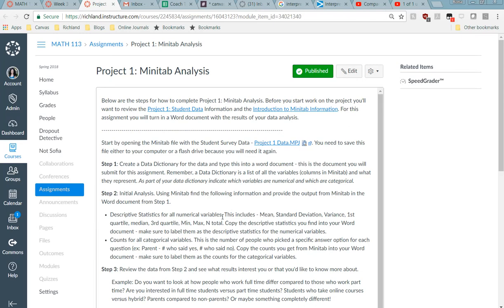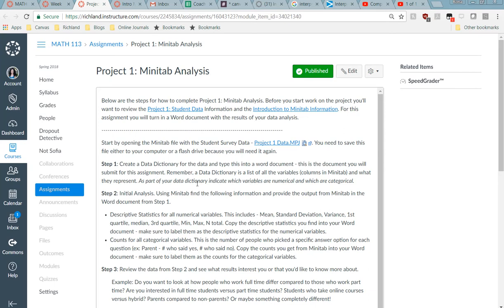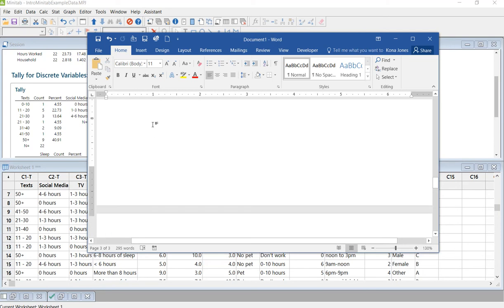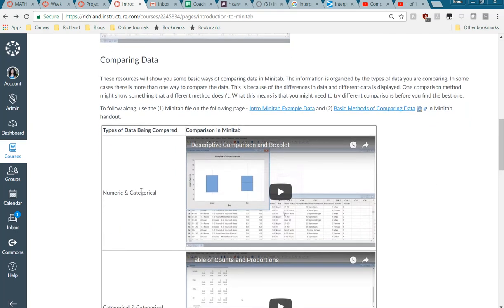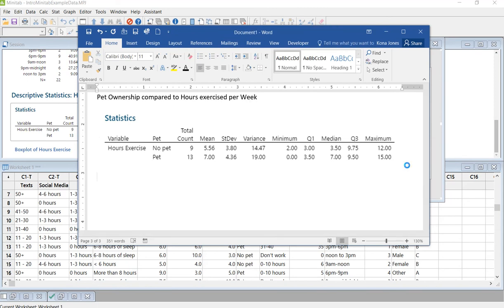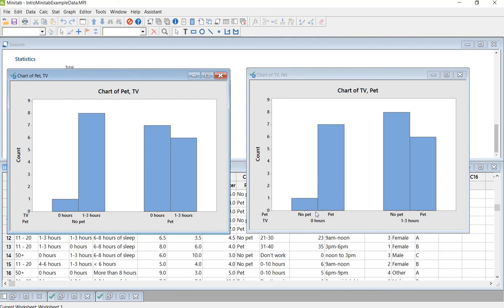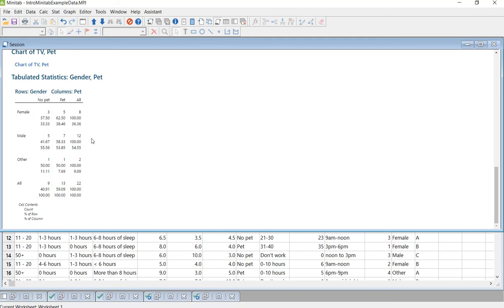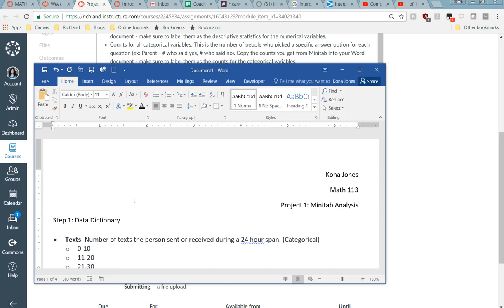Project 1 Minitab Analysis